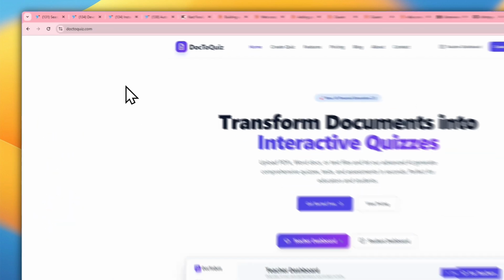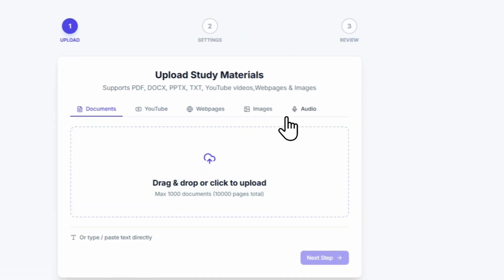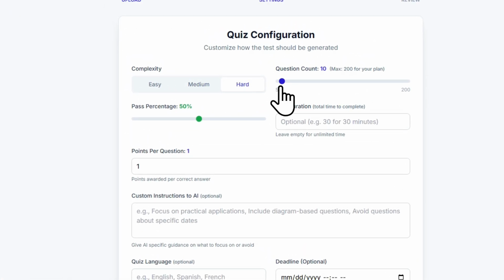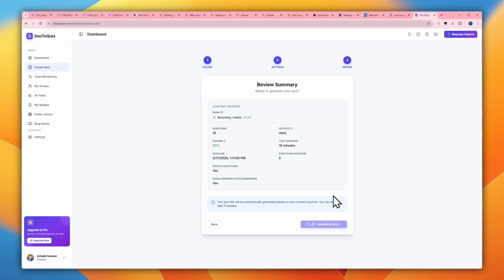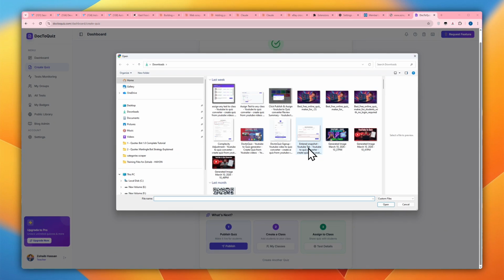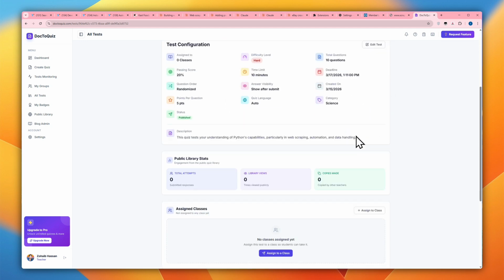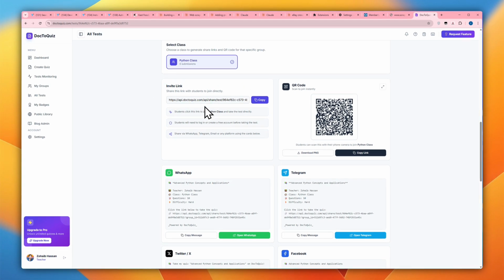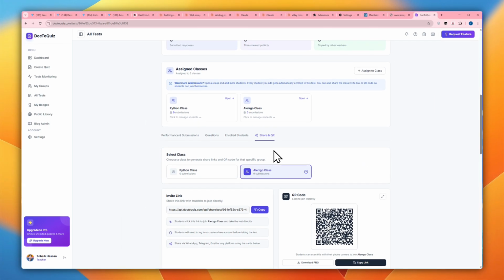Create Quiz From Audio with AI | DoctoQuiz AI Quiz Generator (Voice to Quiz in Seconds)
Create quizzes automatically from your voice recordings using DoctoQuiz AI Quiz Generator. In this video, you will learn how teachers, educators, trainers, and students can instantly generate quizzes by recording audio or uploading audio files. Instead of manually writing questions, DoctoQuiz AI listens to your audio, understands the content, and generates quiz questions automatically.

DoctoQuiz is an advanced AI quiz generator and AI test maker designed for educators, trainers, and online learning platforms. It helps you convert learning material into quizzes instantly using artificial intelligence. Whether your content is audio, PDF, notes, or study material, the platform can transform it into interactive assessments.

If you are searching for tools like AI quiz generator, AI test maker, quiz generator AI, quiz creator, test creator, or an online quiz platform, this tutorial will show you one of the easiest ways to generate quizzes automatically.

In this tutorial you will learn how to:
• Record your voice and convert it into quiz questions
• Automatically generate questions using AI
• Configure quiz settings such as pass percentage and duration
• Publish quizzes and assign them to classes
• Share quizzes with students using links or QR codes
• Manage student submissions and quiz analytics

With DoctoQuiz, you can create quizzes for classrooms, online courses, training programs, and self-study sessions without wasting hours writing questions manually.

This platform works as a powerful quiz generator from pdf, pdf to quiz maker, quiz maker for studying, multiple choice test maker, online test maker, and automatic quiz generator. It is designed to simplify the process of creating tests for teachers and trainers.

DoctoQuiz supports multiple input formats including audio recordings, documents, PDFs, webpages, and images. This means you can turn almost any learning material into a quiz automatically.

If you are looking for tools to:
convert pdf to quiz
turn pdf into quiz
make quiz from pdf
create quiz from pdf
pdf to quiz generator
quiz maker from pdf
pdf quiz maker
pdf to quiz converter
generate quiz from pdf automatically
pdf to ai quiz converter

then DoctoQuiz is one of the best AI quiz generator platforms available.

The system automatically analyzes your content and generates structured questions such as multiple choice questions, quizzes for studying, practice tests, and classroom assessments. It works as a complete online quiz creator, quiz builder, and test maker for modern education.

Teachers can create classes, assign quizzes, track performance, and manage submissions easily. Students can join classes through invite links, QR codes, WhatsApp invitations, or Telegram messages.

If you are an educator searching for a quiz maker for studying, online quiz platform, test creator, or AI generated quiz tool, DoctoQuiz simplifies everything.

This tool is perfect for:
Teachers
Online instructors
Students
Training institutes
Coaching centers
Corporate trainers
Self-learners

Instead of spending hours creating tests manually, simply record your explanation and let AI generate quiz questions for you automatically.

Try DoctoQuiz today and experience the power of AI-driven quiz generation.